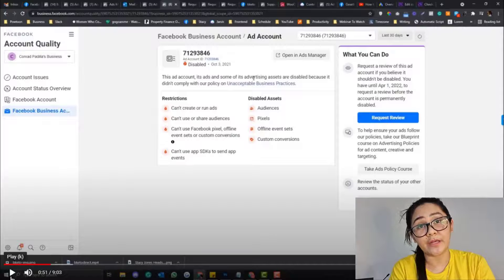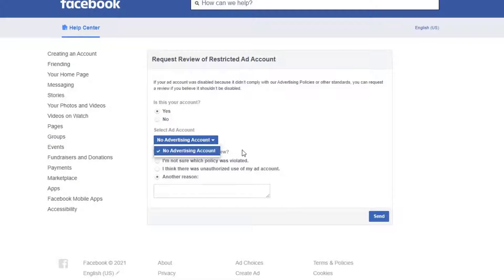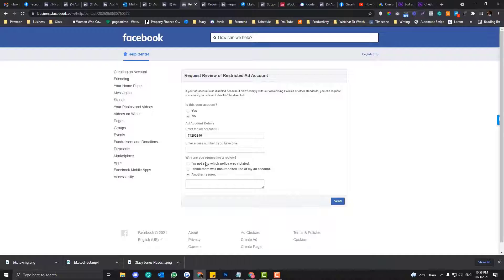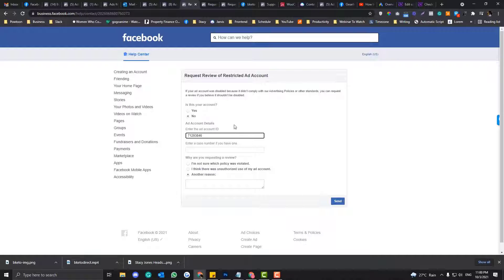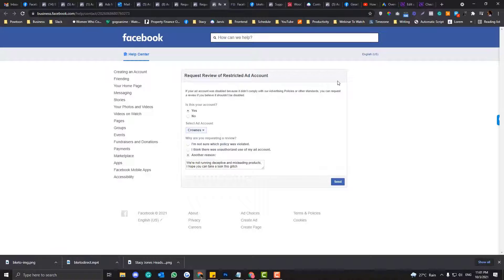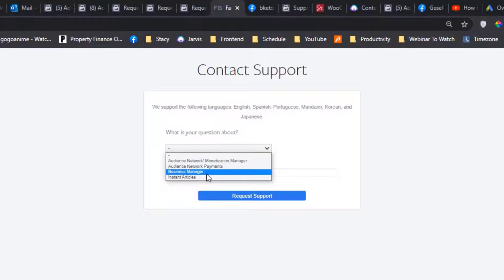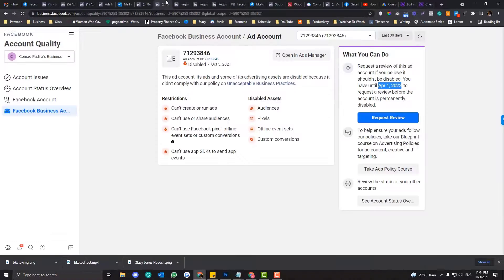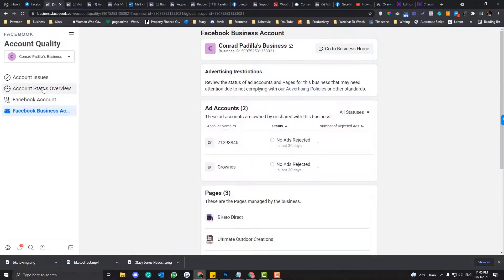Facebook Ad Account Disabled Solution: Easiest Way On How To Fix Ad Account Disabled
If your Facebook Ad Account is disabled and the manual review option doesn't work then in this tutorial, I will teach you how to can easily and fastly reactivate your account.

Timestamp:
0:01 - Most common reasons why your Facebook Ad Account is disable
0:25 - How to reinstate or reactivate your Facebook Ad account
1:01 - How to request manual review of restricted ad account on Facebook
2:35 - Example email from facebook for Ad account disable due to policy violation
4:30 - How to counterpart alledge violation and reinstate your Facebook ad account